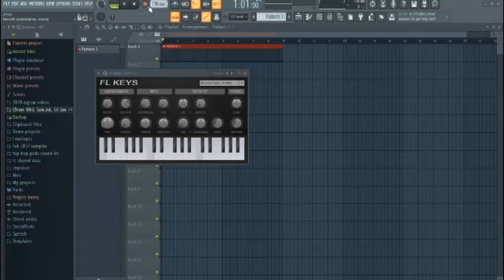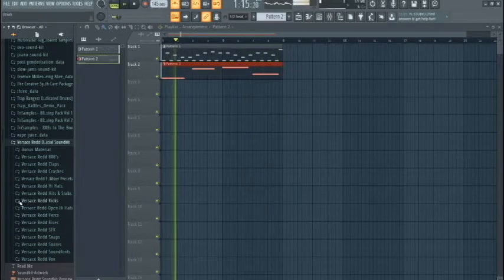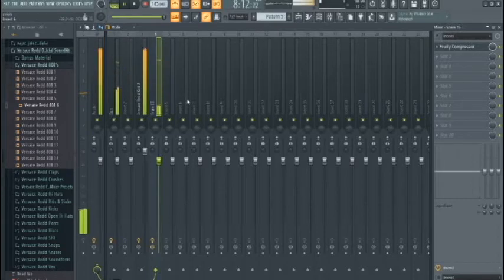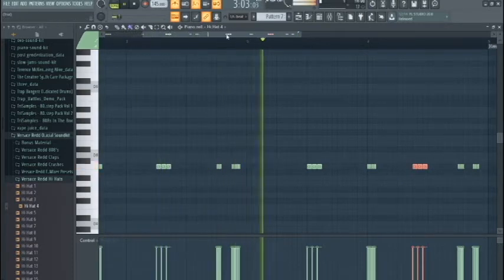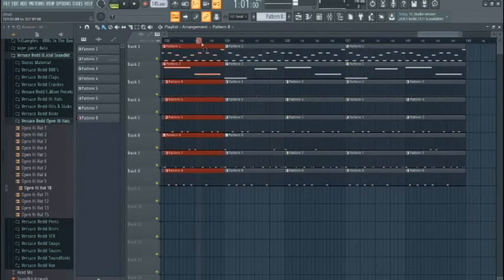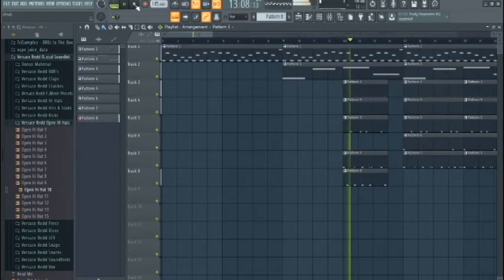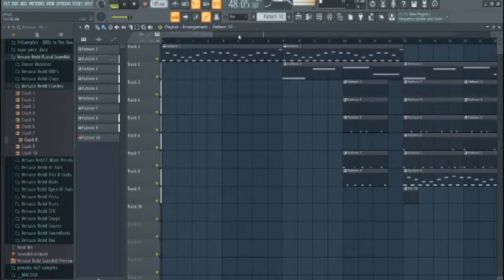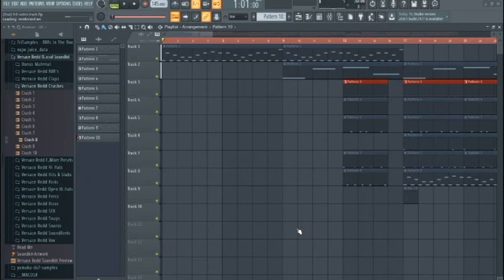Simple Trap Beatmaking Tutorial for FL Studio